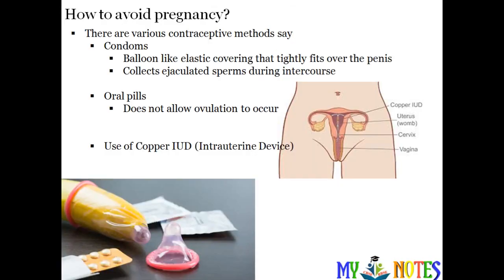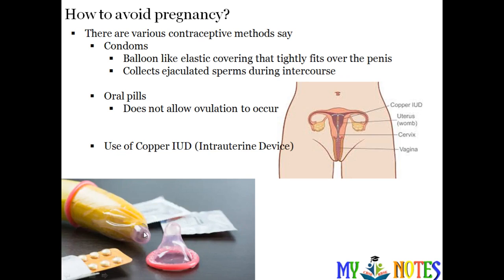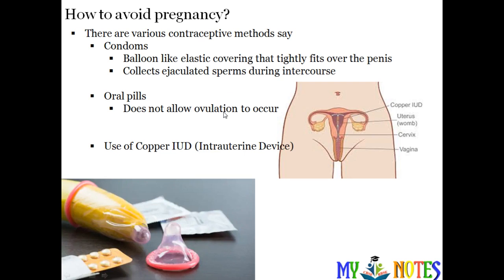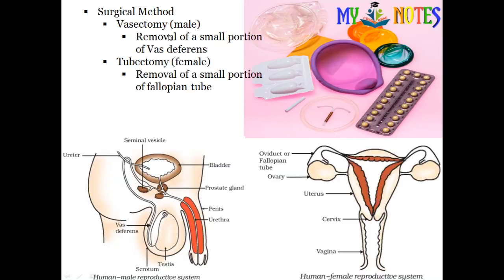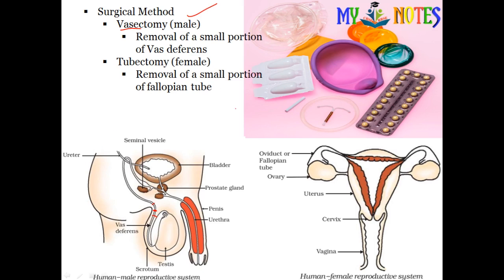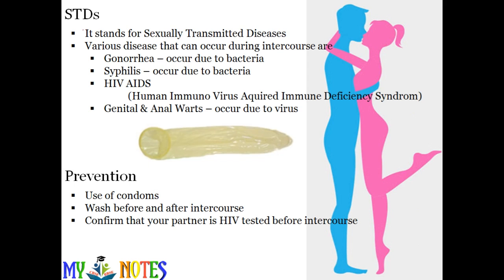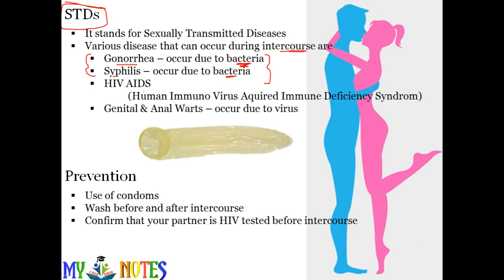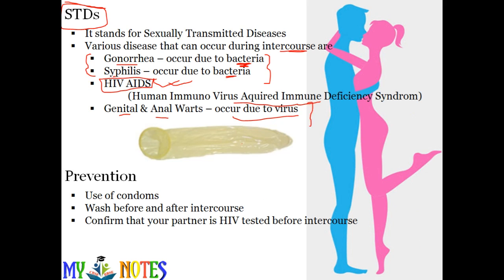Reproduction_Part 16_Various Methods To Prevent Pragnency And STDs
Jyoti Vidyapeeth Sr. Sec. School, Bagar (Rajasthan)
JVP ONLINE CLASSES